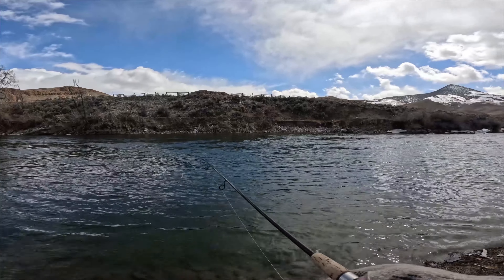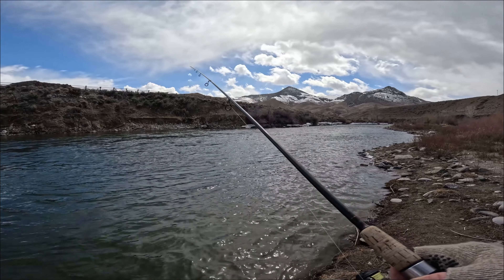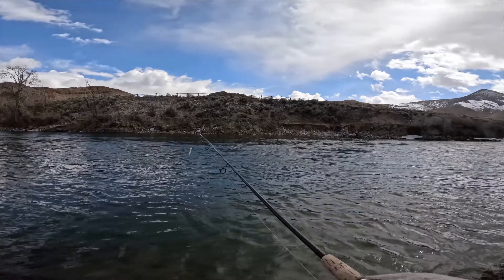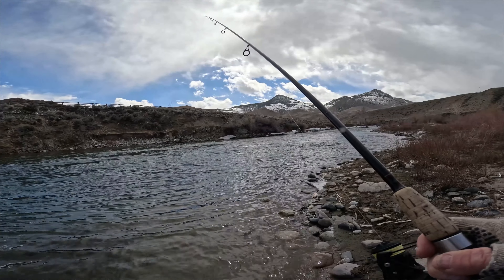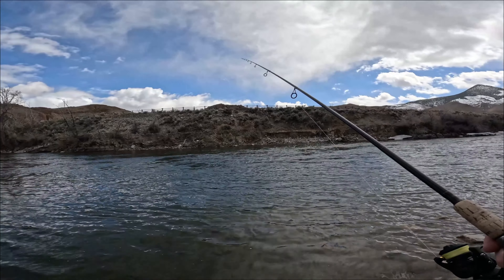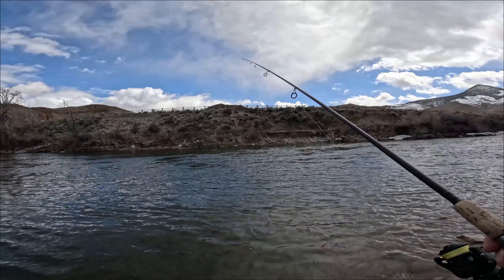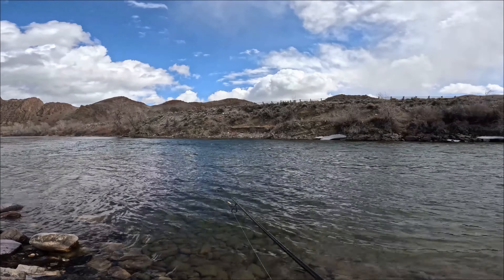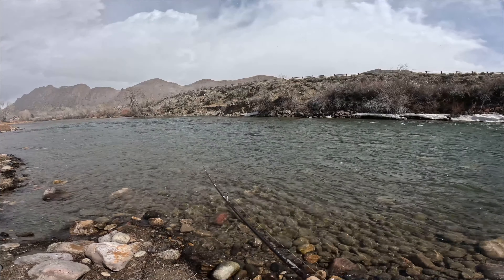Violated: Steelhead Notebook for 28Mar24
Video journal of my steelheading antics in the mountains of Central Idaho. 👍